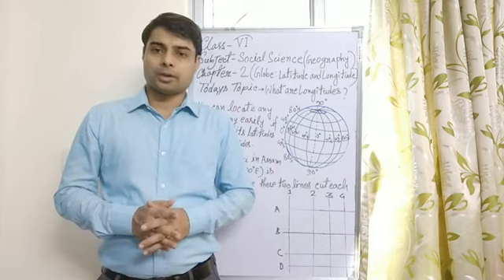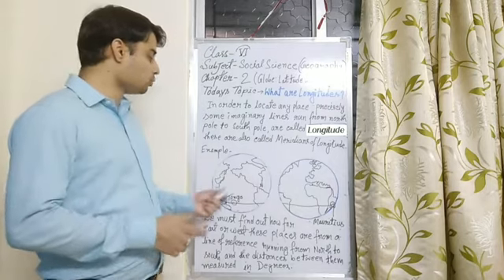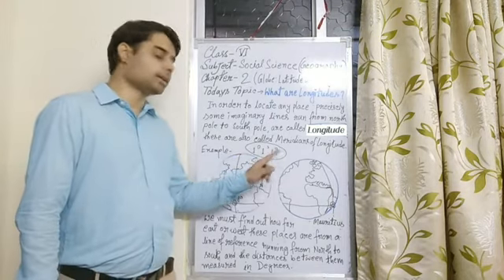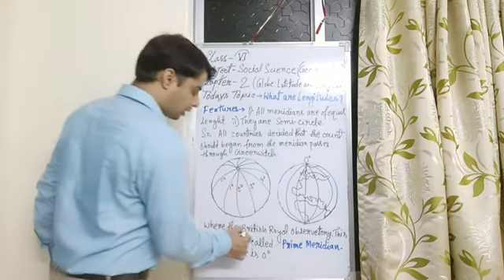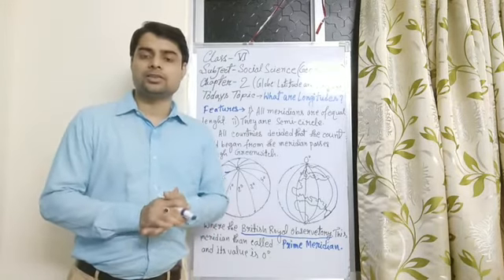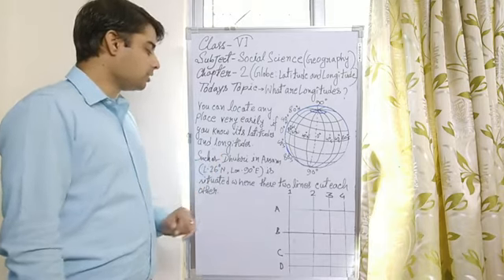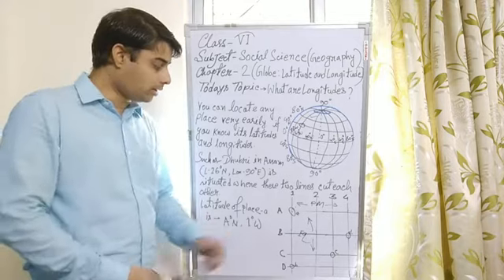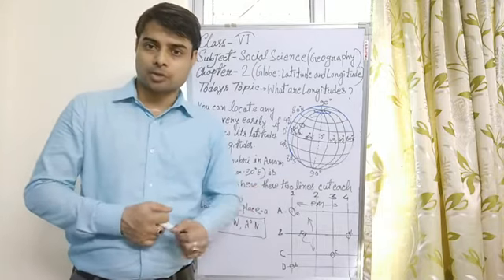Class- VI ,Sub: Social Science(Geography), Chapter-2, Topic : WHAT ARE LONGITUDES?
Class VI

chapter 2
Name of the Chapter: GLOBE: LATITUDES AND LONGITUDES
Topic : WHAT ARE LONGITUDES?